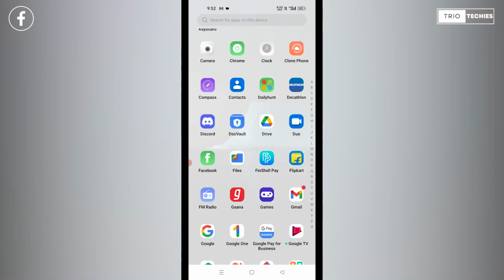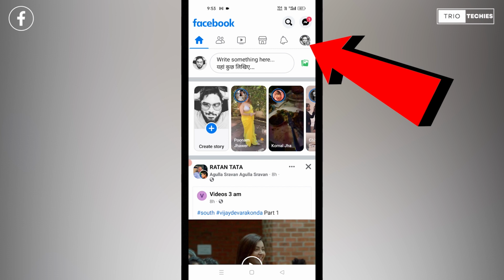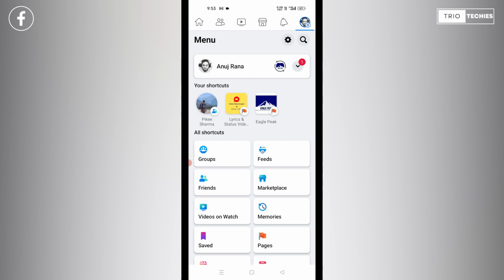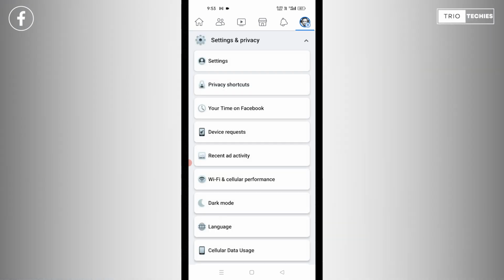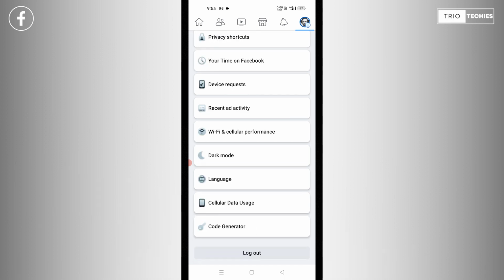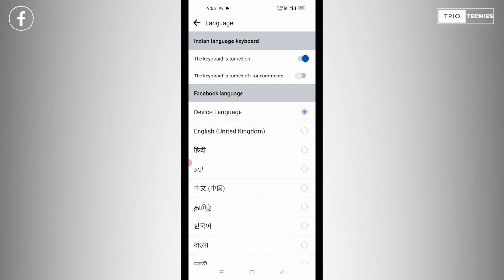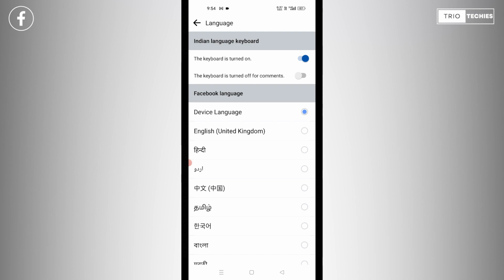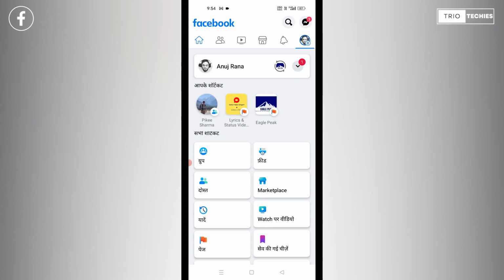How to change language on Facebook | Language change facebook - Quick & Easy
here is - facebook language change | How to change language on Facebook

Changing the language on Facebook is a simple process that allows you to navigate the platform in your preferred language. If you find yourself wanting to switch languages on Facebook, whether to connect with friends from different regions or enhance your language skills, the "Facebook language change" feature can be extremely helpful.

To initiate the "Facebook language change," follow these steps: Firstly, log in to your Facebook account. Then, locate the settings menu, typically represented by a small downward arrow at the top right corner of the screen. Click on it and scroll down to find the "Settings & Privacy" option. Within this section, select "Settings" and then click on "Language and Region."

Here, you can choose your preferred language from the available options. After selecting your desired language, click on "Save Changes." Voila! Your Facebook language is now changed. Remember, you can repeat the "Facebook language change" process whenever you want to switch to a different language on the platform.

With facebook language change feature, Facebook ensures that language barriers are no longer a hindrance to global connections and a seamless user experience.